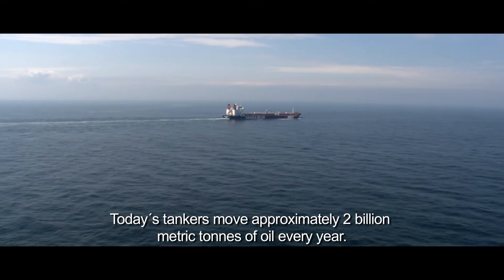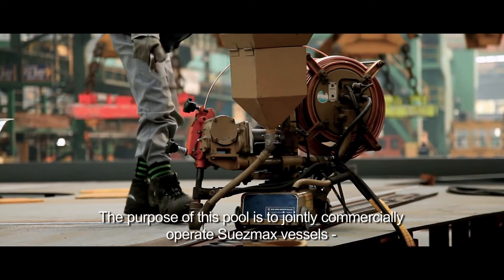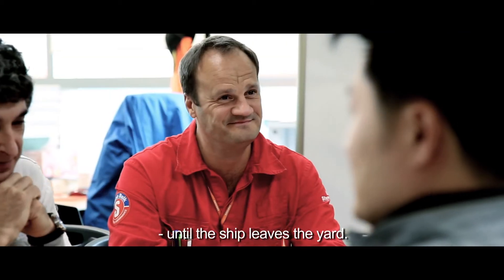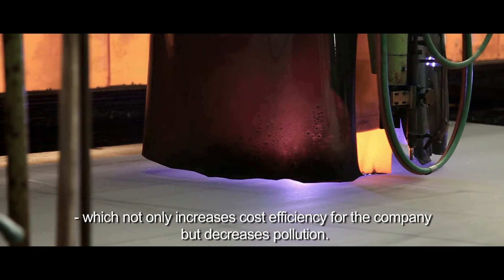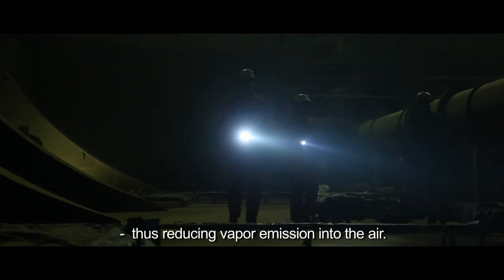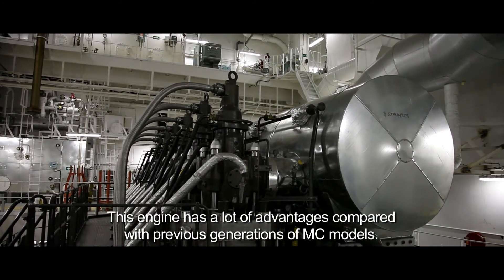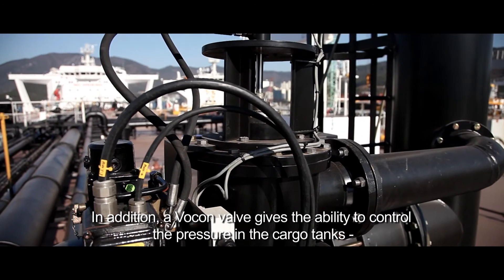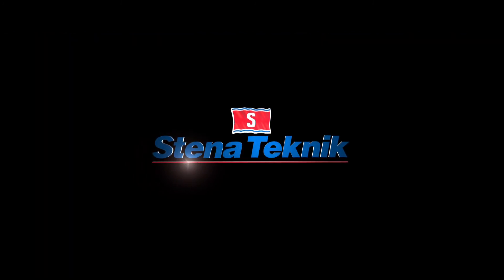Stena SuezMAX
Stena Suezmax tankers are being built at Samsung Heavy Industries, South Korea. When developing the design of these ships the focus was to optimize the fuel consumption. By investing in bigger engine, larger propeller, etc the reduction is estimated to be sensational, about 10%, in service condition. First ship was delivered in Q3-2011.